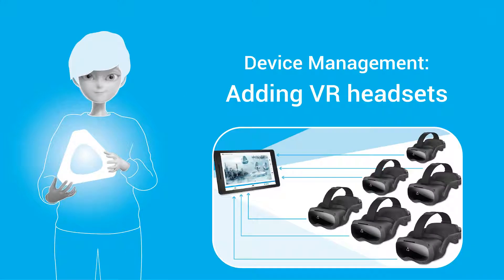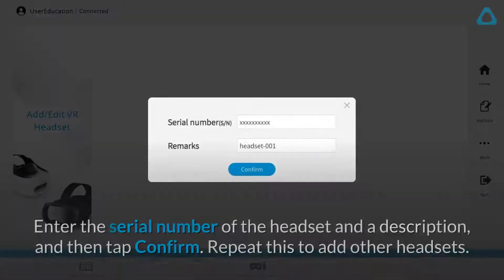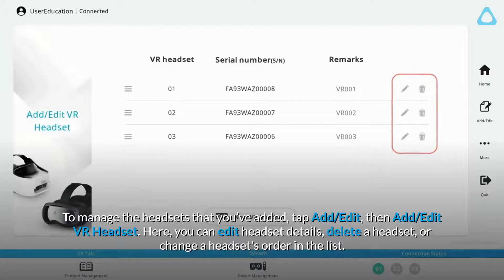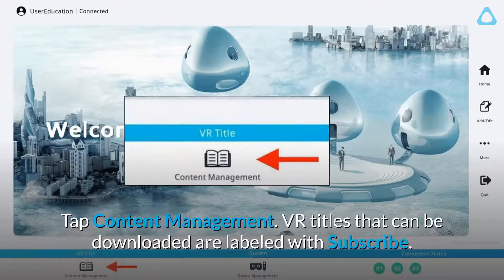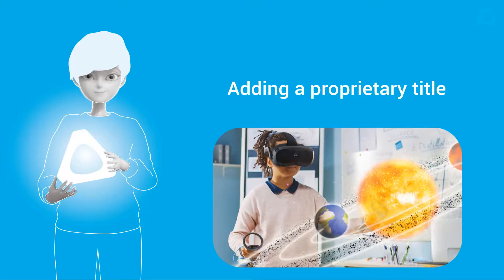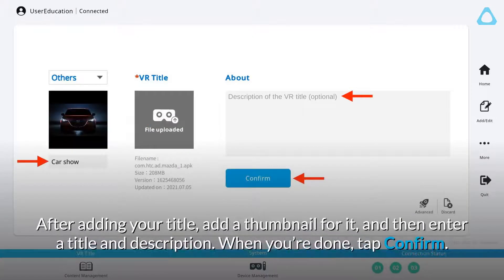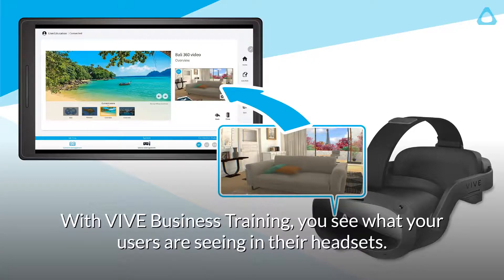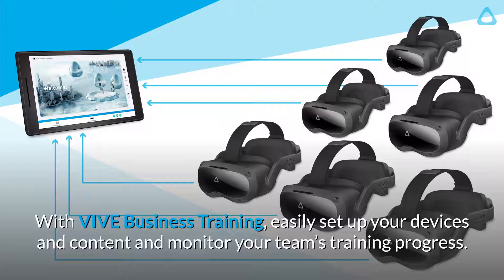VIVE Business Training - Managing Devices and Content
Learn how to manage headsets and VR titles in VIVE Business Training.